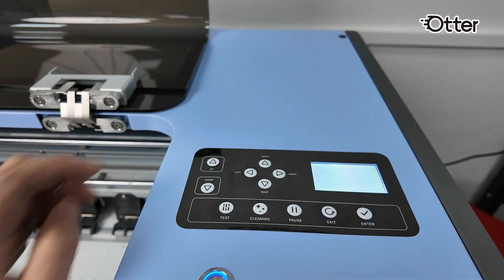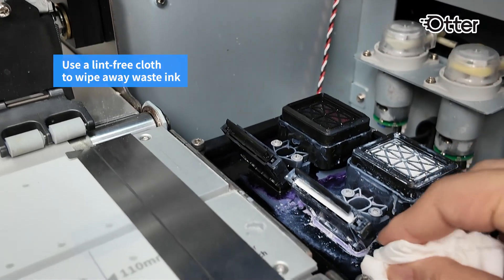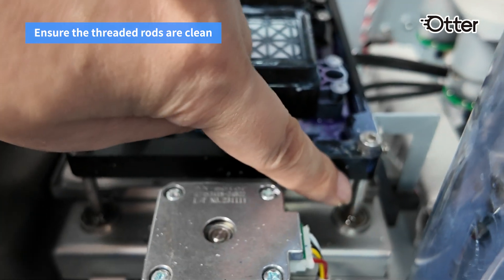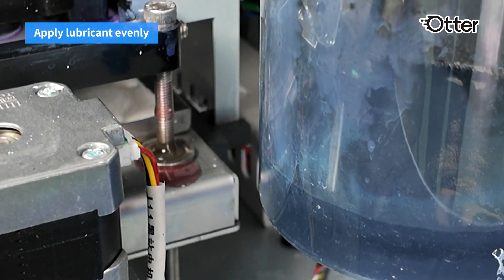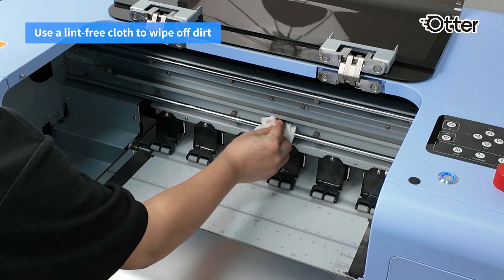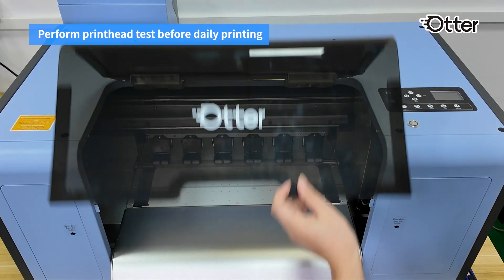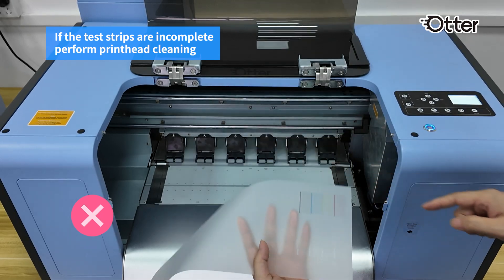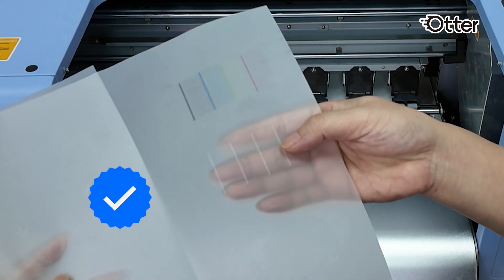Regular Maintenance for Otter 40 DTF Printer | Printhead Test & Cleaning, Encode Strip, Capping Top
Here's a regular maintenance guide for the Otter 40 DTF Printer, covering printhead testing, printhead cleaning, capping top, guide rail, and encoder strip maintenance.